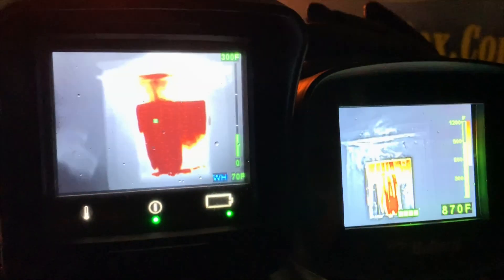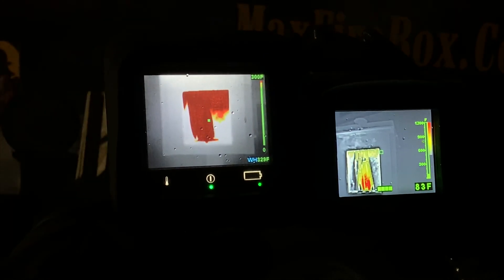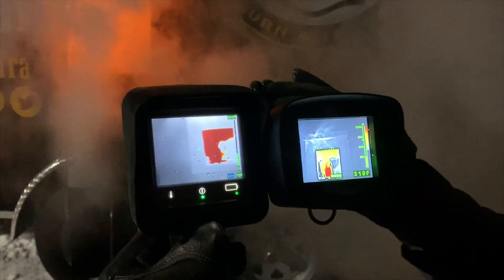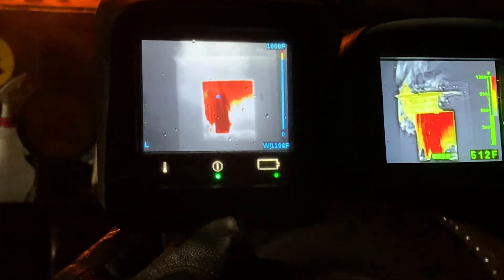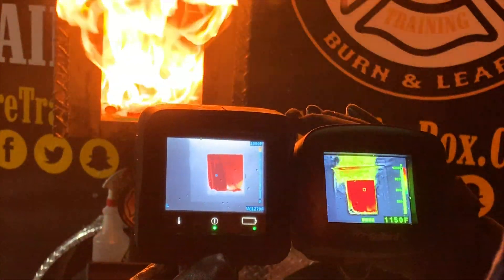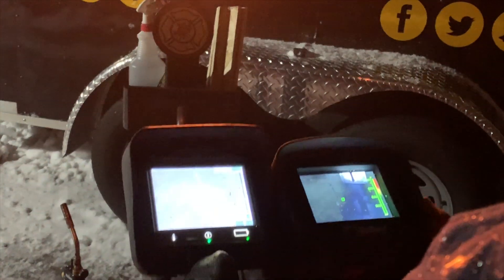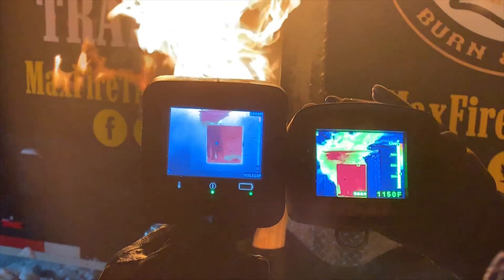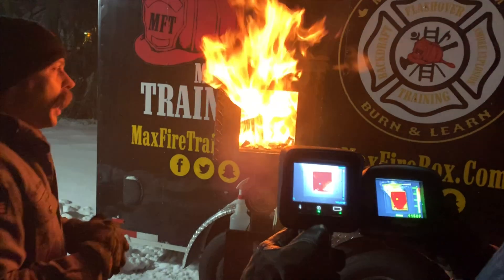Max Fire Training, Inc. "Max Fire Box Burn & Learn"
Teaching fire behavior and thermal imaging? Shorten your classroom lecture “Burn & Learn” with the Max Fire Box and bring fire behavior and thermal imaging definitions to life prior to your acquired structure burn. The Max Fire Box is made in the USA, engineered to last and named after my son MAX! MaxFireBox.Com